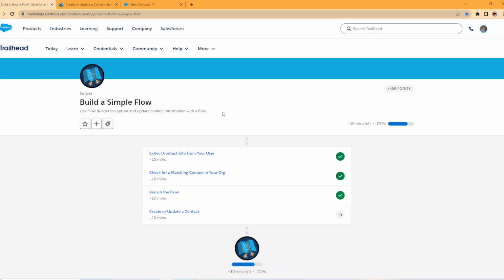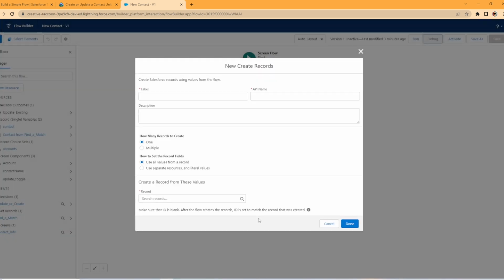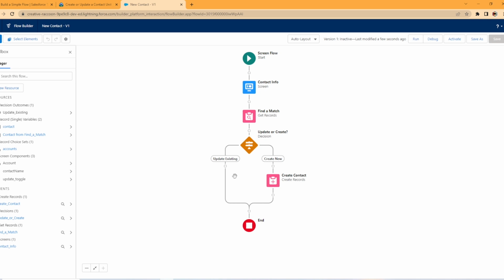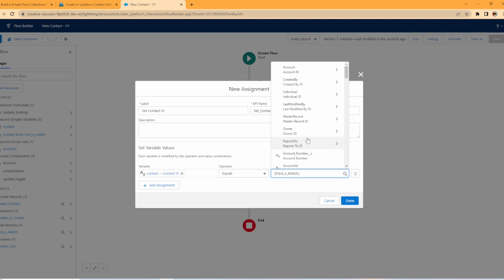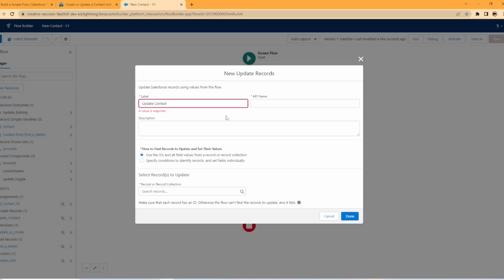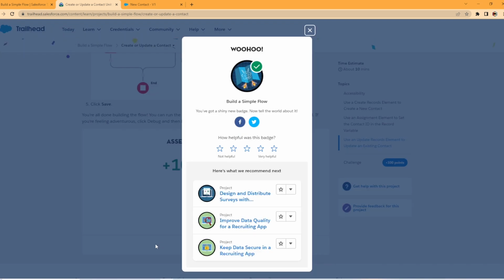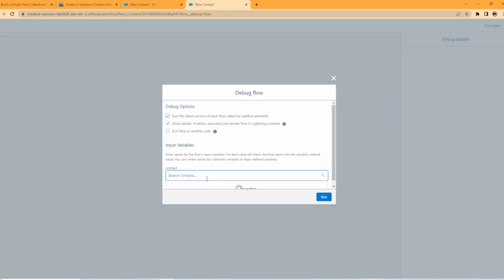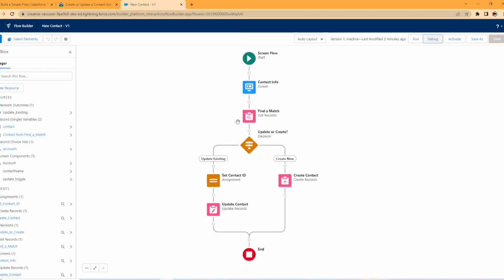Build A Simple Screen Flow Project (Part 4 of 4)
🌊 We've reached the final chapter of our Salesforce Flows journey on Salesforce Ethan's Trailhead tutorials! Welcome to Part 4 of the "Build A Simple Screen Flow Project" series.

Don't miss out on future Salesforce Trailhead tutorials and insights. Your feedback and questions are invaluable; please leave them in the comments below.